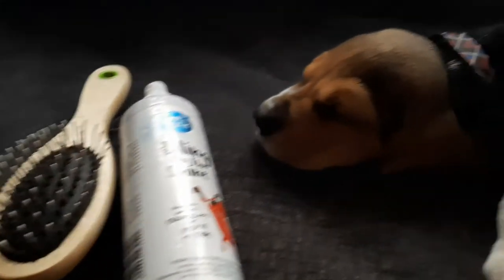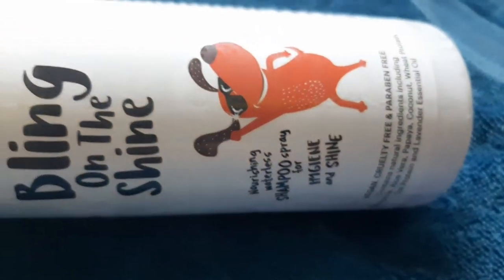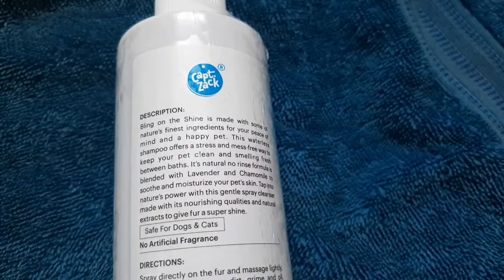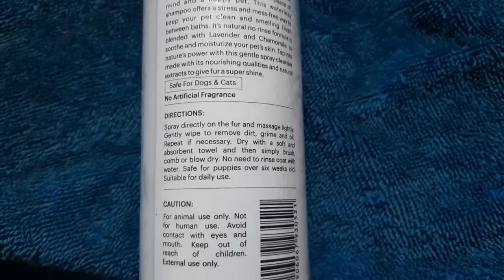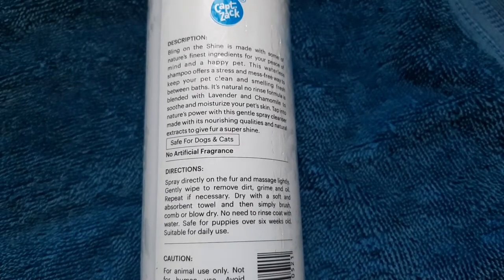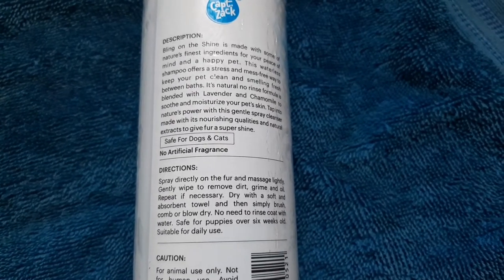Grooming of beagle puppy on a daily basis|kitto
kitto the beagle puppy is not allowed to bath for 3 months since the puppy like a  baby very sensitive.
since it is rainy season puppy smells alot so we use this spray and wipe with soft towel
later we can comb,brush for  puppy on daily basis this can be used to reduce smell and dirt from puppy

Don't use any products on puppy without consulting the vet

puppy's care is atmost important for three months

Dogs gives u unconditional love with any expectation  take care of them🥰